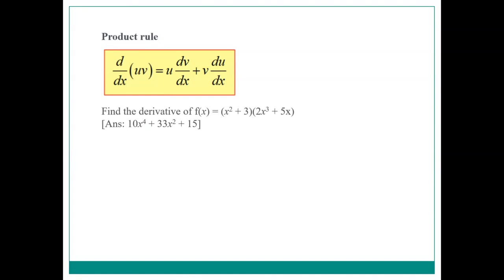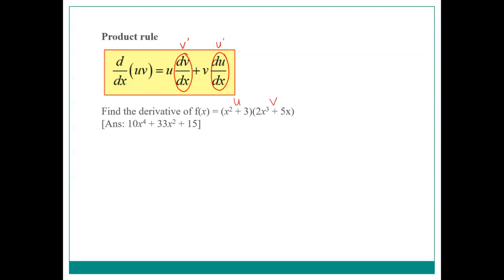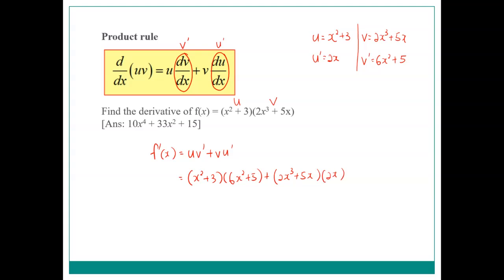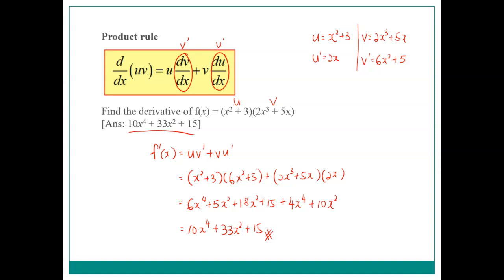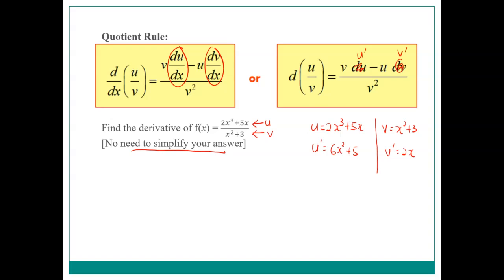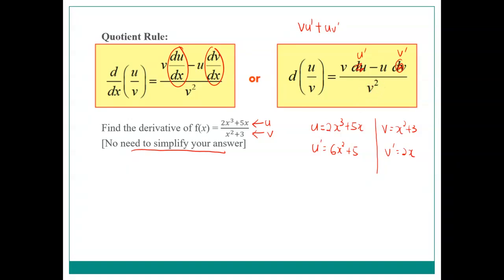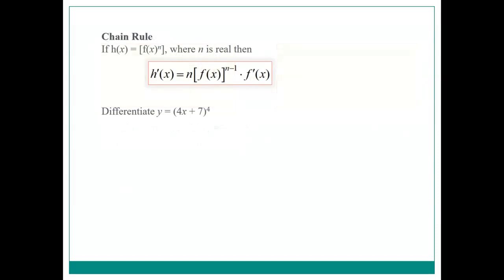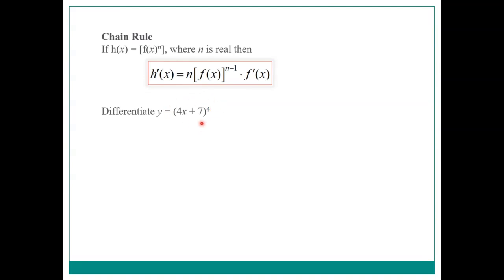IF0CMA Wk 11 lesson: Further Diff 1